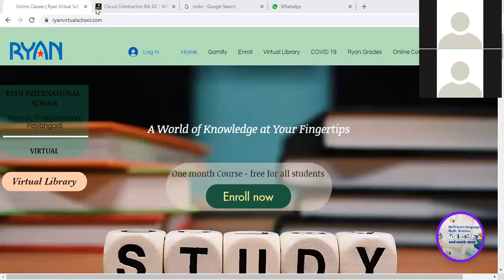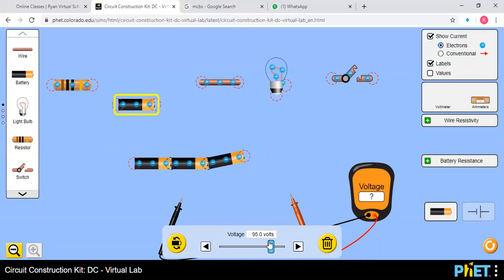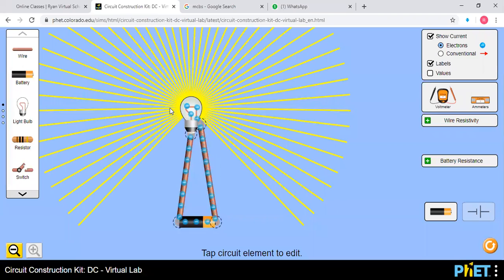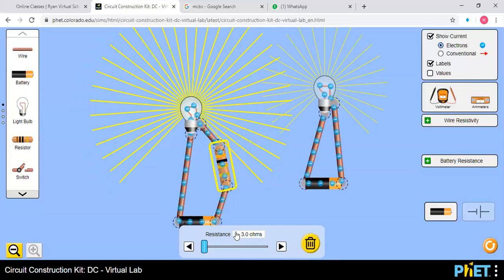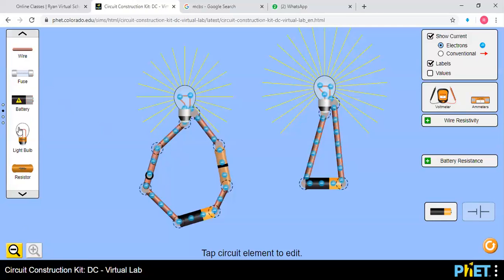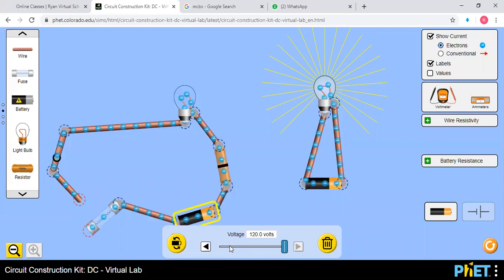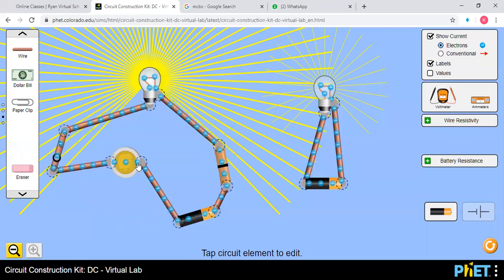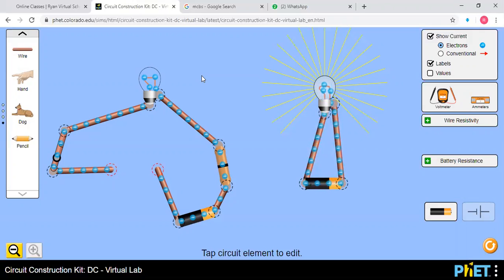session 1 grade 7 and 8 electric current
This is the first live zoom session of Ryan Virtual School for grade 7 and grade 8 students.
Topic - Electric Current
Class by - Naheem TP